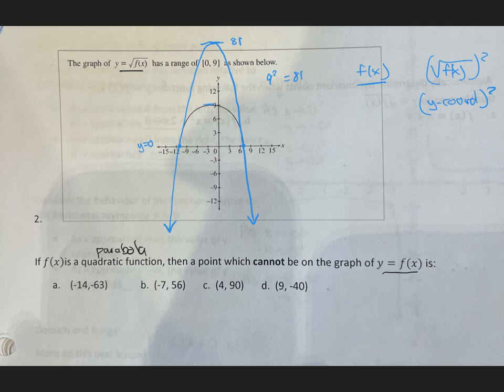Math 30-1 Diploma 2016 MC#12